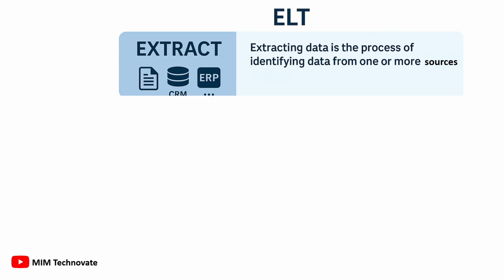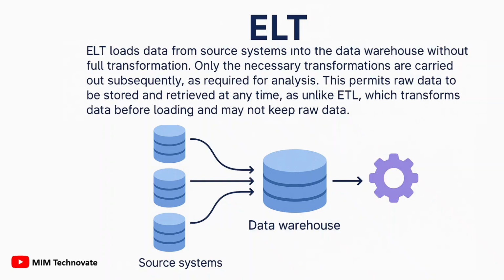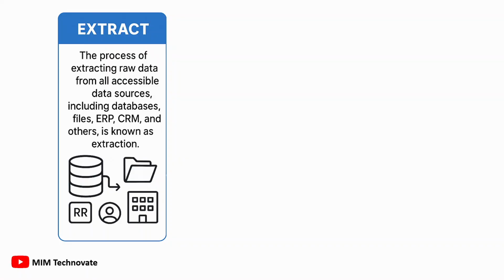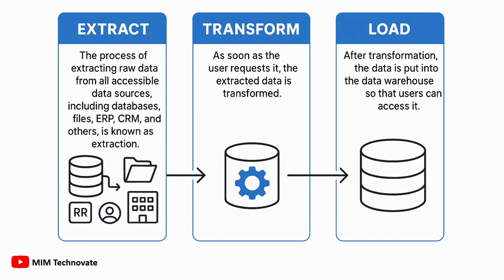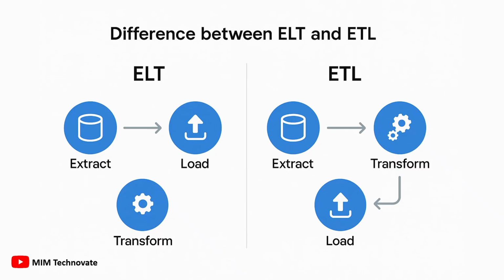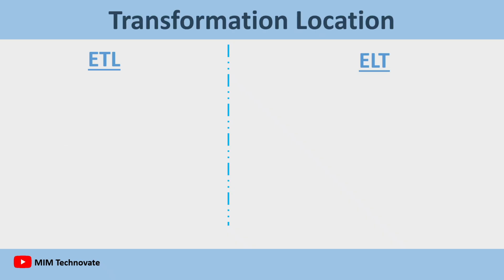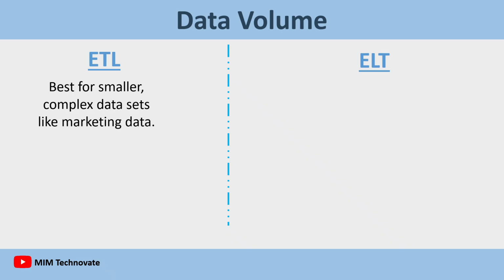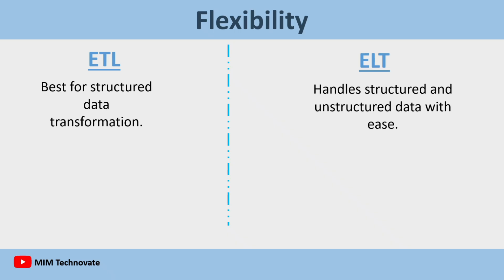🔍 ETL vs ELT – What’s the Difference? | Data Integration Explained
Welcome back to the channel! In this video, we’ll explore the key differences between ETL (Extract, Transform, Load) and ELT (Extract, Load, Transform) — two core data integration methods widely used in data management and analytics.

💡 Whether you’re working with data warehouses, data lakes, or cloud platforms, understanding these approaches is crucial for optimizing data pipelines, performance, scalability, and cost-efficiency.

🧠 What You'll Learn:
What is ETL and how it works

What is ELT and how it's different

Step-by-step breakdown of Extract, Load, Transform vs Extract, Transform, Load

Detailed comparison across categories: speed, flexibility, security, scalability, cost, and more

Which method suits structured vs unstructured data

Which is better for real-time analytics and cloud-based systems

📊 Side-by-side comparison helps you decide which technique best fits your data architecture – whether you're dealing with marketing data, IoT streams, or enterprise systems.